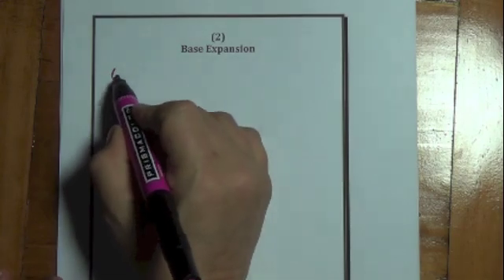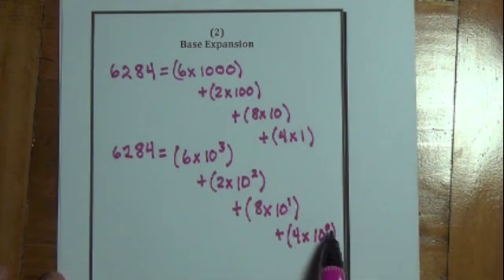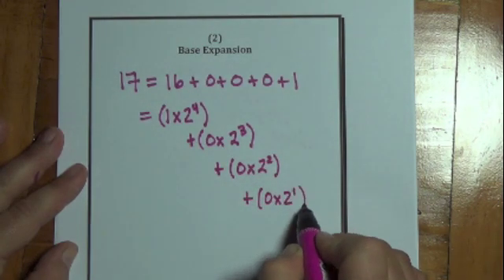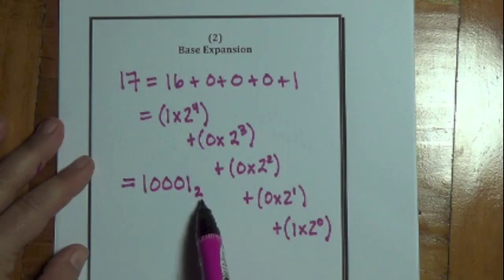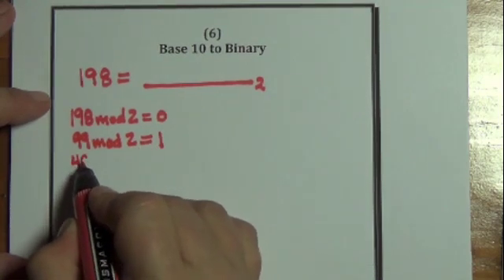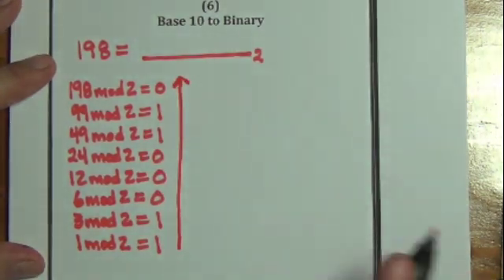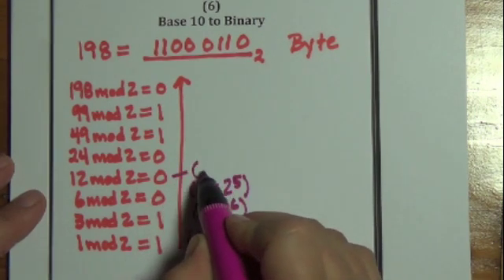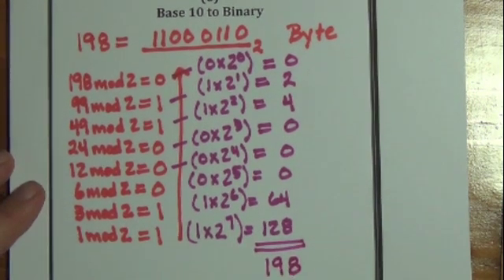Modular Math: Base 10 to Binary Base 2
Converting integers from base 10 to (binary) base 2 using modular operations.